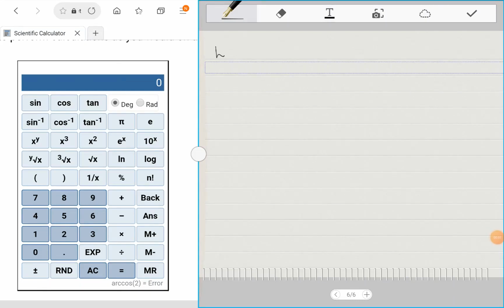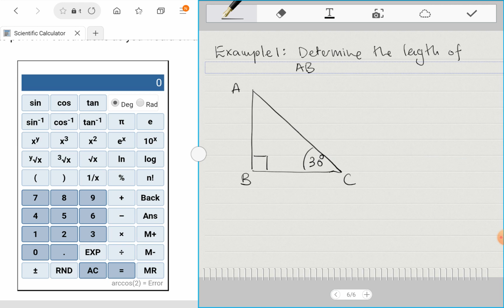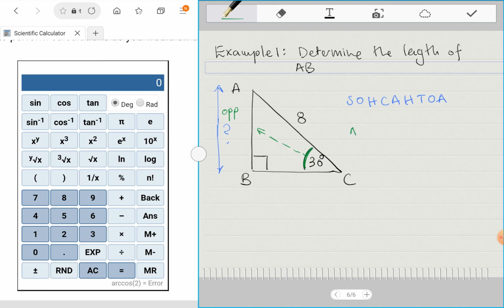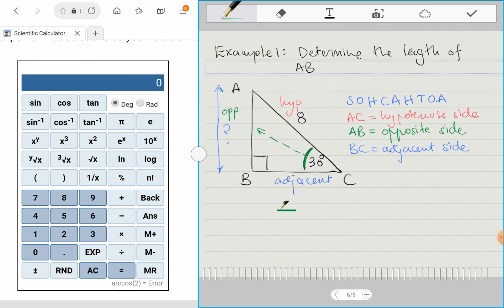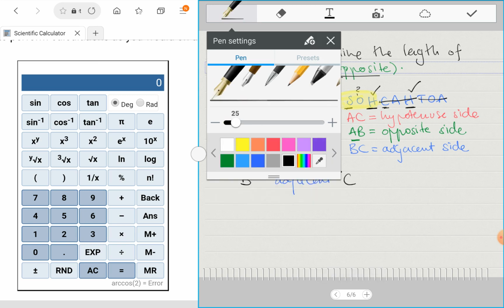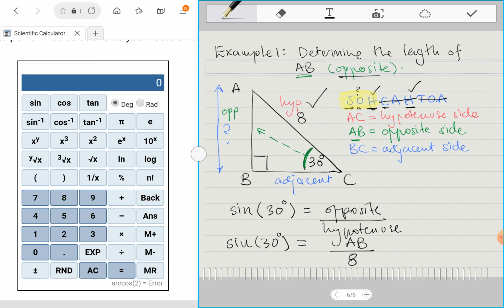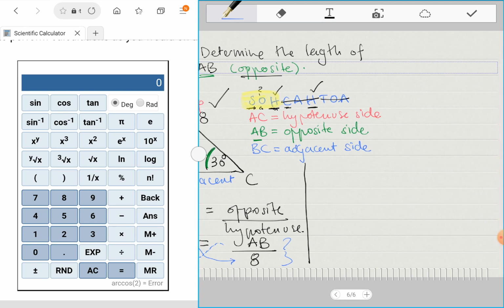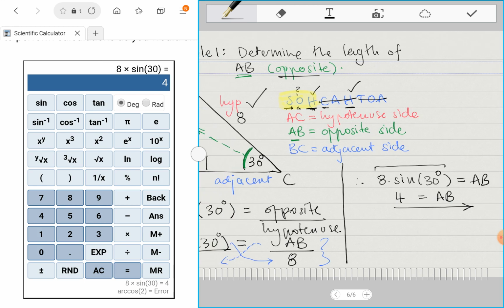Example 1 on Finding Lengths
In this video lecture, I go through a worked example of solving a problem on finding unknown lengths.